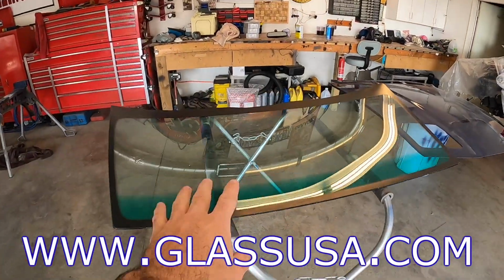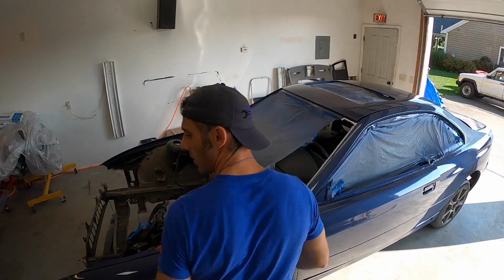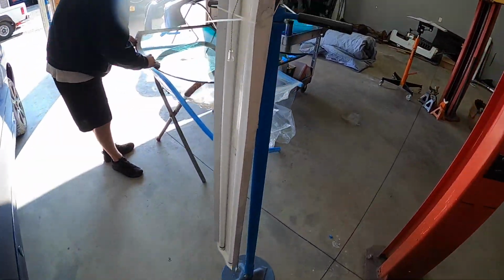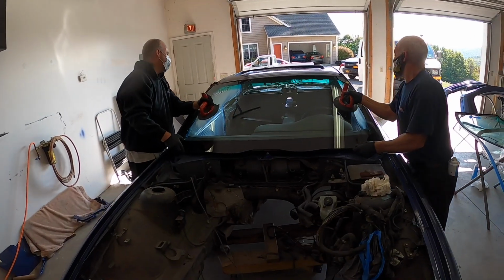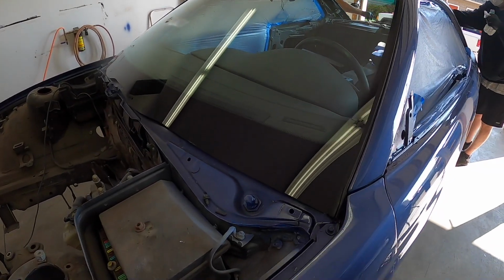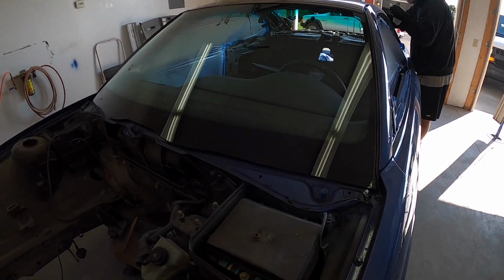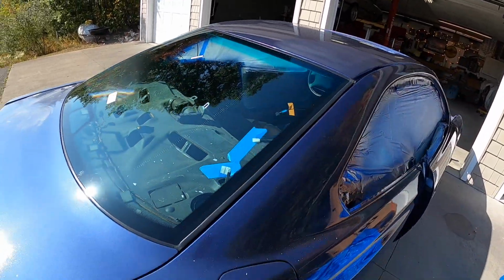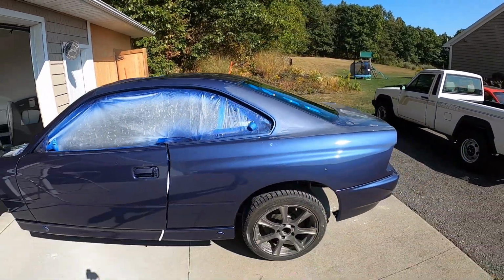Should I Install These E31 Windshields Myself?!?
How do you install the front and rear windshields in the E31? In this video, I understand what it really takes to install this. It takes precision, proper tooling, and materials to ensure a professional installation.

Endicott, NY for their work, education, and allowing me to film this for educating all of my subscriber enthusiasts!

Glass America (glassusa) is a registered member of the auto glass safety council, have locations all over the continental USA, and are very professional and knowledgeable. Highly recommended.

But rest assured, I'm pleased to move on from this stage of the project and keep on pushing along! More to come!

E30 N54, E36 N54 Swap Guides available for purchase!